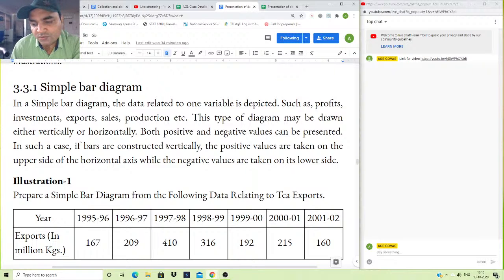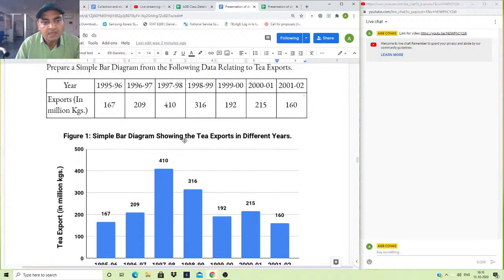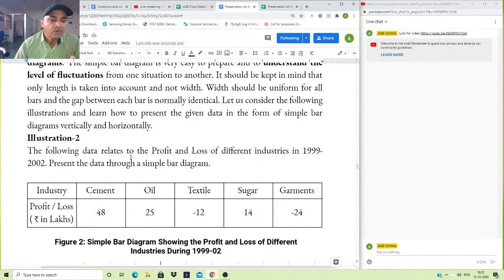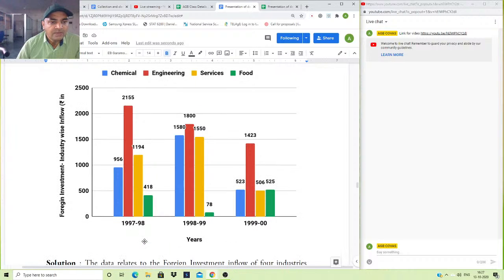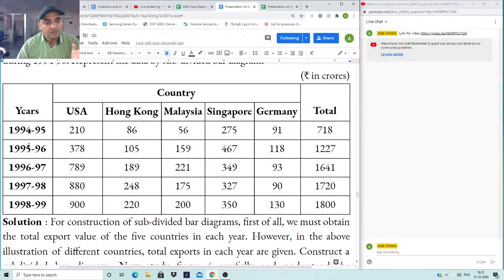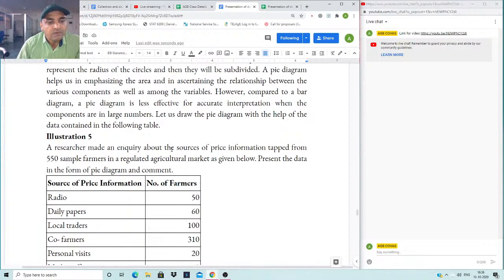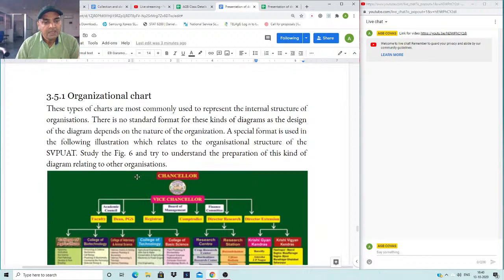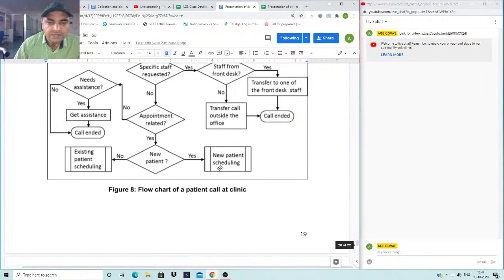Lecture 5 | Session 2 | Presentation of data